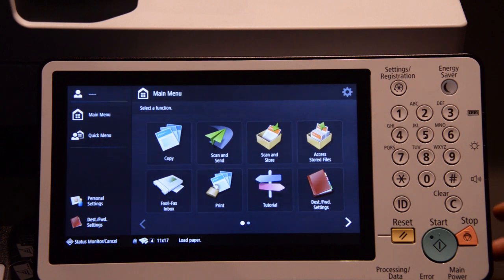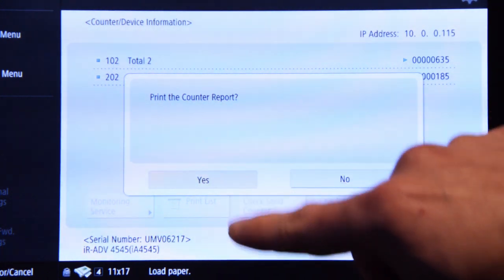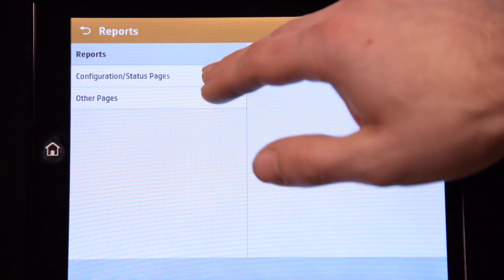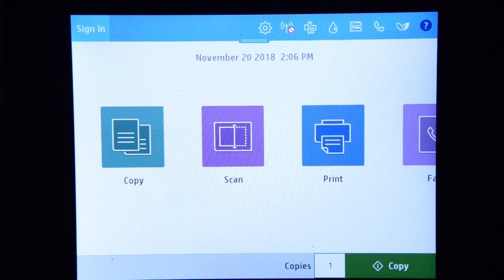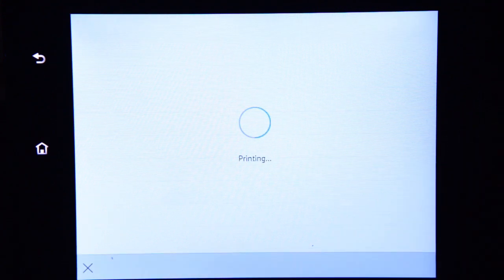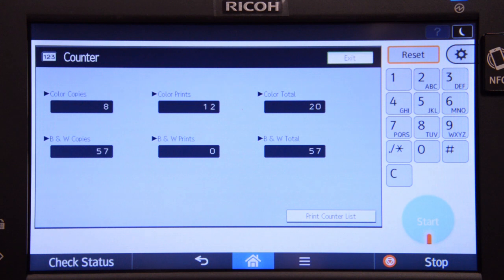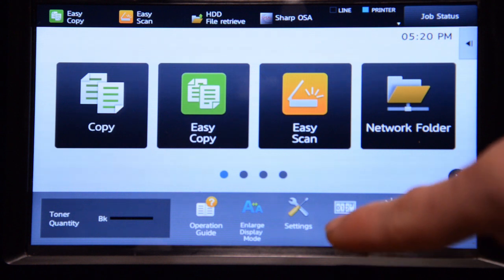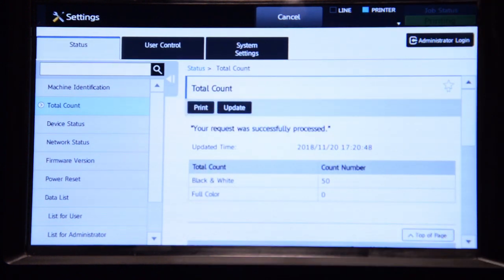Getting a Meter Read on your MFP (Canon, HP, Ricoh, and Sharp)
Getting a meter read on your MFP is easy. Here we demonstrate on the 4 brands we support: Canon, HP, Ricoh, and Sharp.